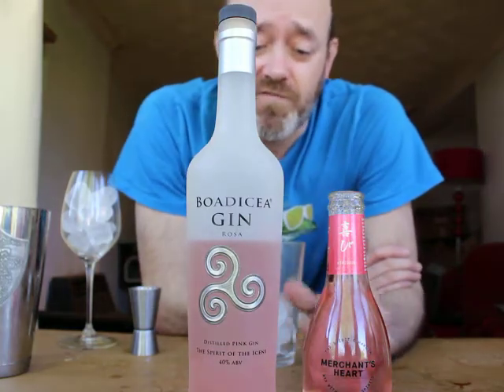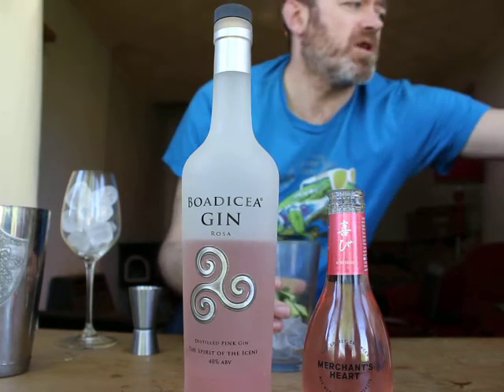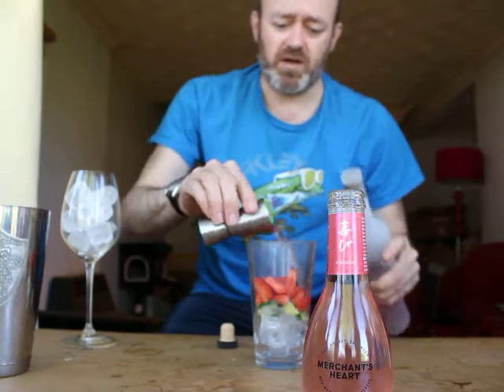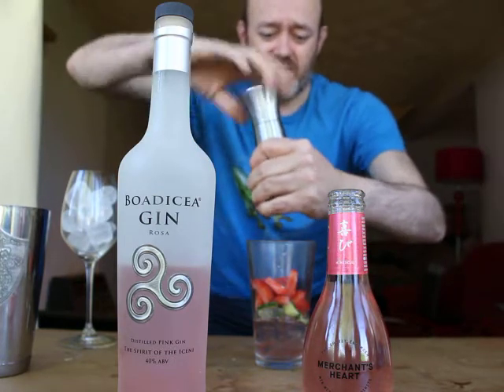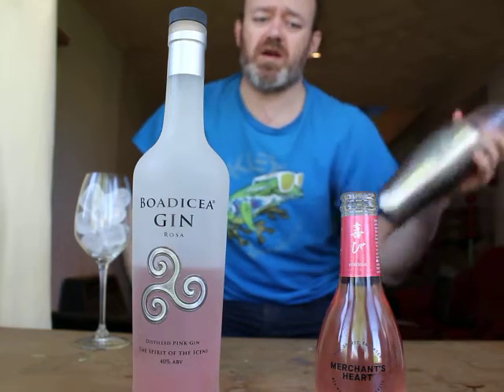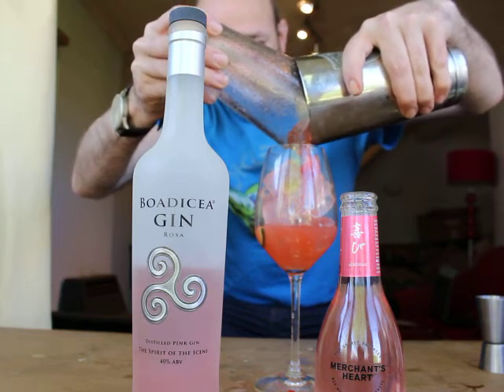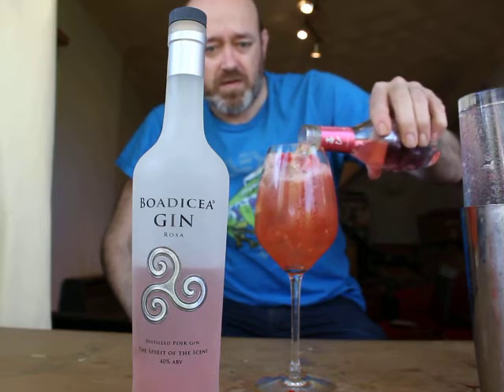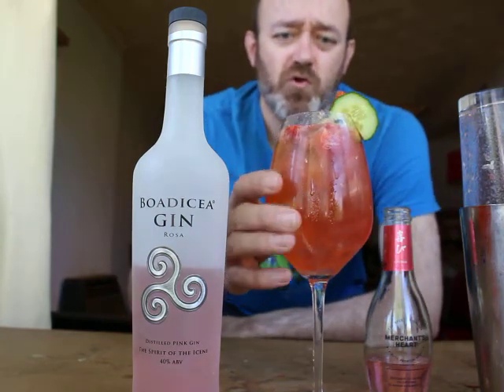Boadicea Gin Rosa 'Strawberry Rose' cocktail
Lockdown Cocktail: Boadicea Gin Rosa 'Strawberry Rose' cocktail

Under lockdown but still wish to enjoy your cocktails? Paul shows you how to create a delicious pink gin cocktail, full of Boadicea Gin Rosa Pink Gin, complemented with Merchant's Heart Hibiscus Spirit Enhancer and garnished with strawberry, cucumber and black pepper, delicious!

Paul is usually found running busy bars but like many of us, is currently in lockdown.

Paul Richardson - Deputy General Manager at Coaching Inns Group

How to make the Boadicea Gin Rosa 'Strawberry Rose' cocktail
- 50ml Boadicea Gin Rosa
- Black pepper
- Diced Strawberry
- Diced Cucumber
- Merchants Heart Hibiscus Spirit Enhancer
- Large Strawberry
- Slice of Cucumber
- Peach (or Angostura) bitters

1 - Add the Boadicea Gin Rosa to a cocktail shaker with ice.
2 - Add the diced strawberry and cucumber.
3 - Add 3 or 4 twists of ground black pepper.
4 - Add a few drops of bitters.
5 - Shake hard for about 30 seconds.
6 - Pour the contents of the cocktail shaker into the wine glass and then top up with ice.
7 - Pour Merchants Heart Hibiscus Spirit Enhancer over the top.
8 - Garnish the rim of the glass with a whole strawberry and a slice of cucumber.